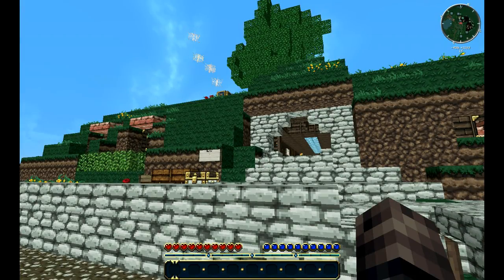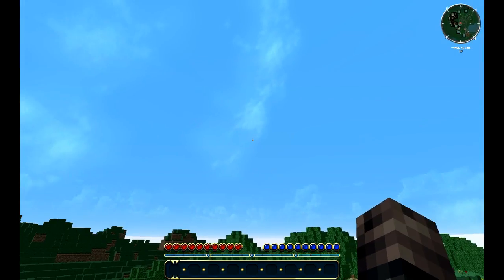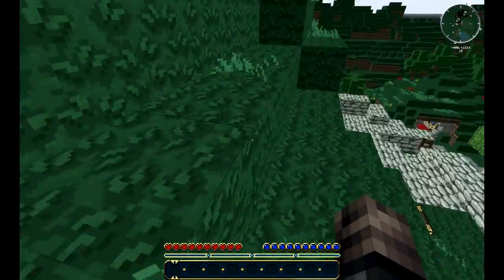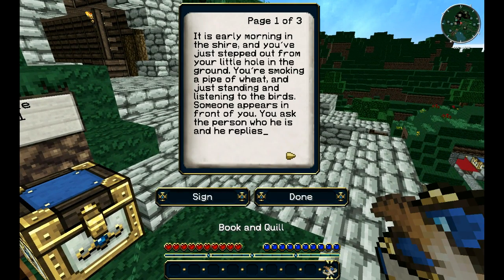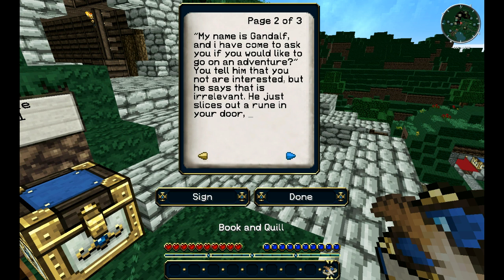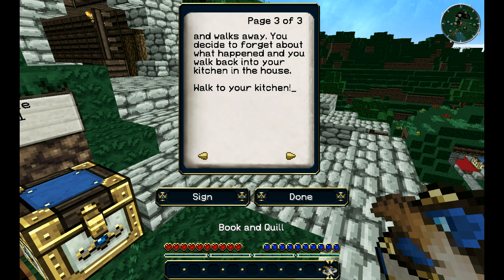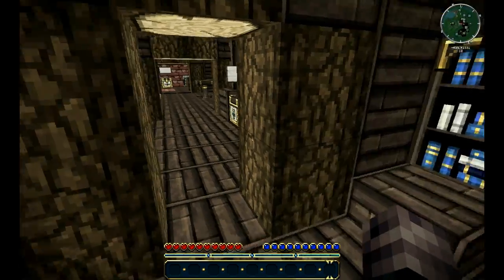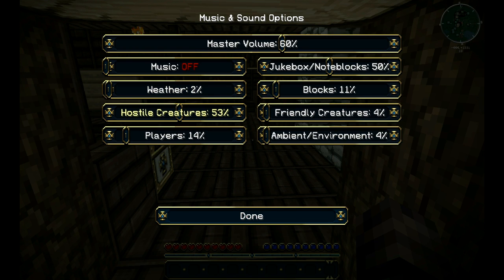The Hobbit: A Minecraft Adventure - Episode 1 - Shelob? You don't belong here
Resource Pack: Docucraft

Donations are welcome (Proceeds for providing better quality video's, newer game experiences, and channel upgrades)